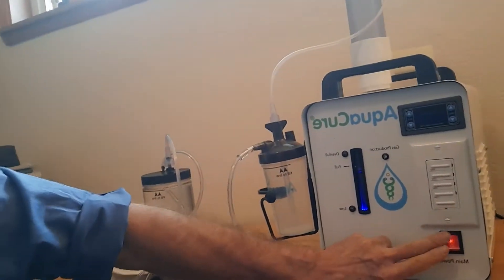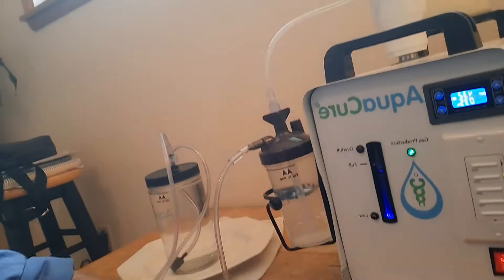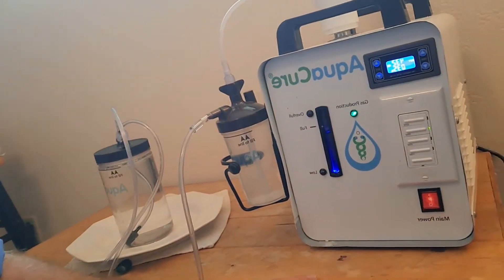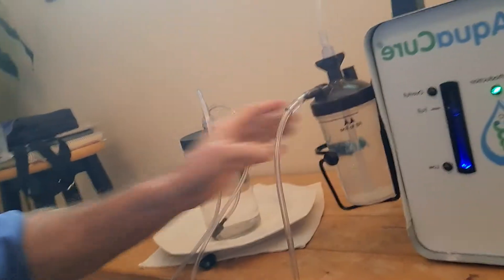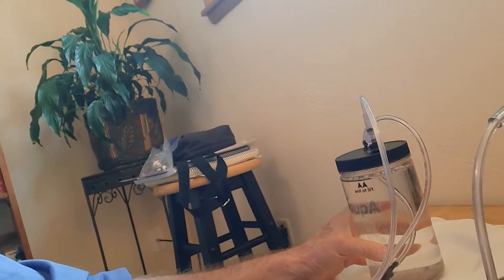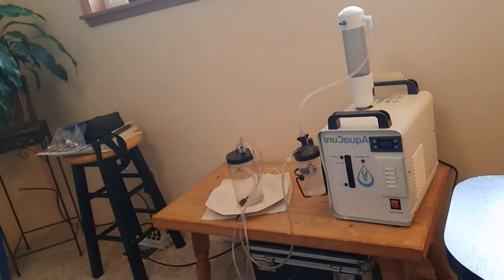The Healing Benefits of Aqua Cure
In this video I provide a product Review of the AC-50 Aqua Cure. My personal experience has been incredible and I highly recommend it.